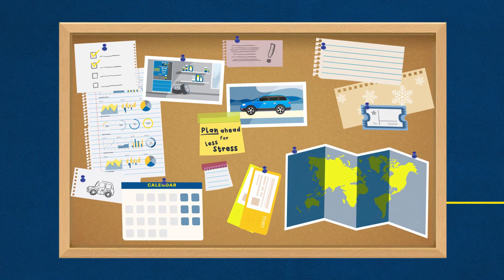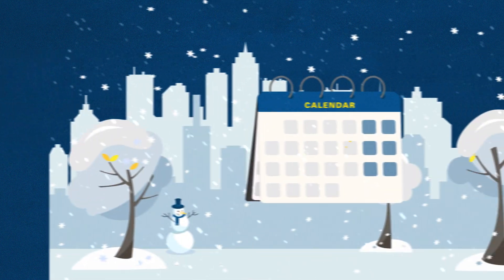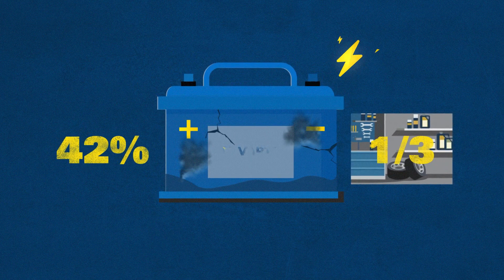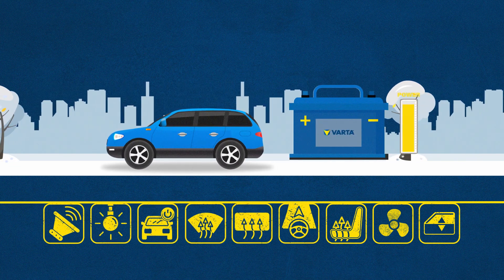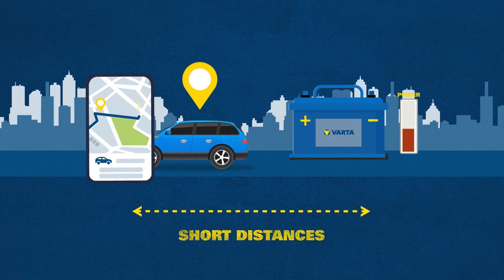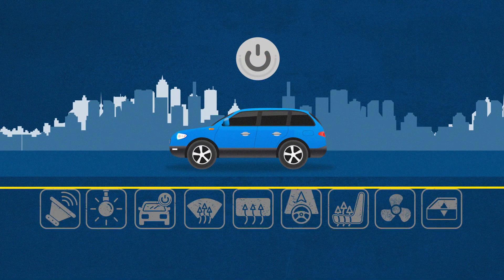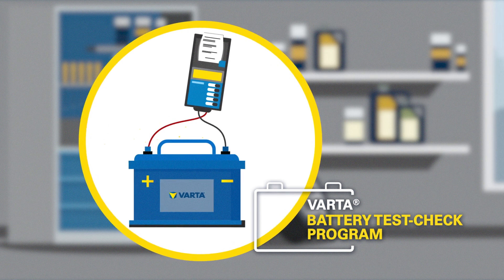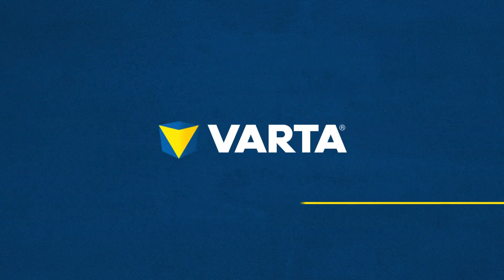Battery Tips for Cold Weather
Do you know the importance of planning ahead? Planning well ahead can prevent you being put under pressure because of car issues, which is especially important during the wintertime.

In this video we explain some tips to avoid a battery failure in cold weather:
Check regularly that the exterior of the battery is dry and clean.
When you turn off the engine, turn off all electronic devices.
Take a long trip at least once a month to make it easier to recharge the battery.

And the most important of all: have your battery checked at a professional workshop.